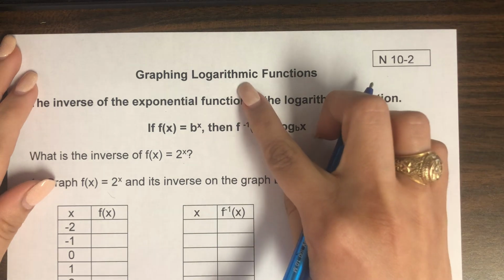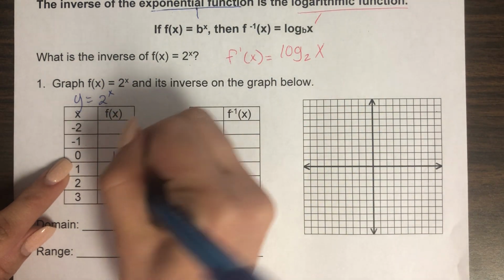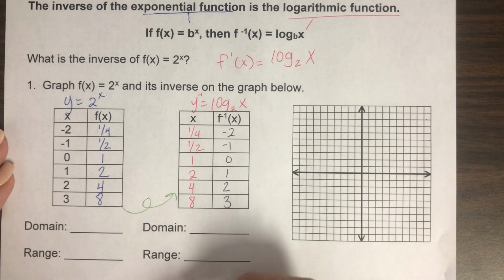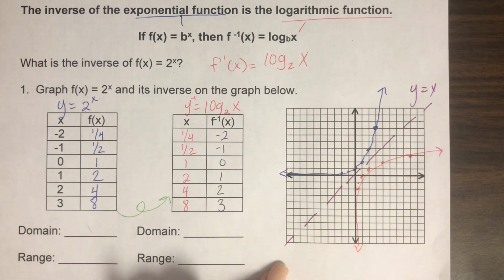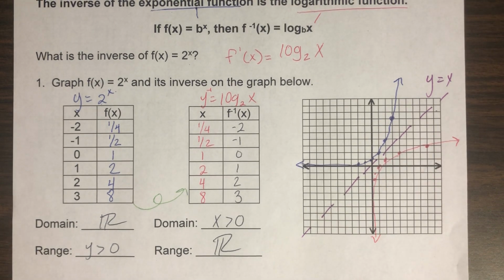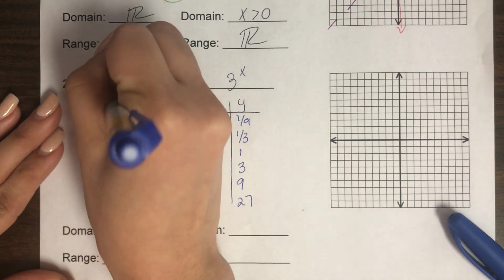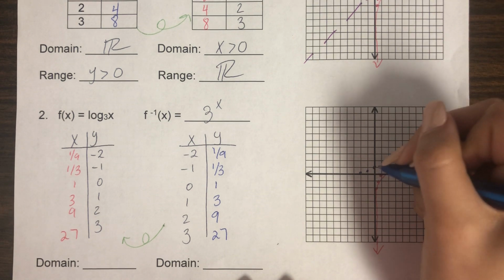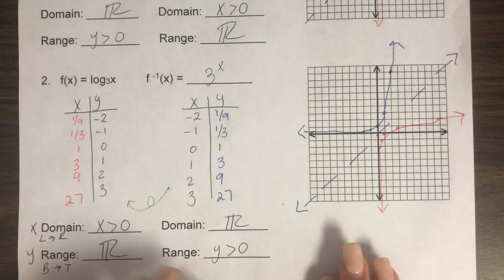N 10-2 Graphing Logarithmic Functions